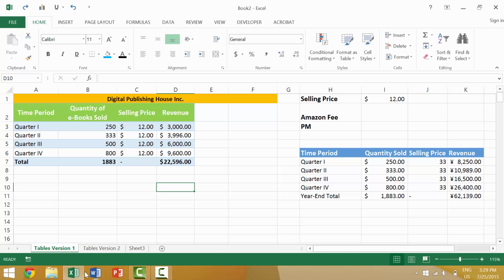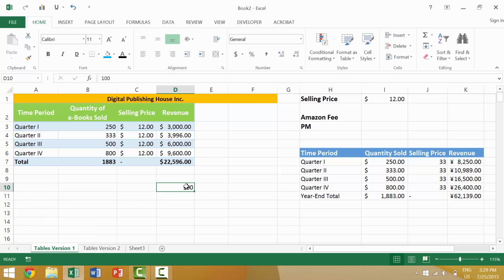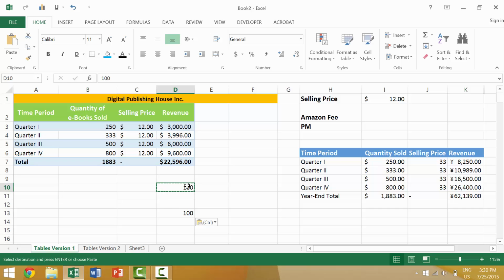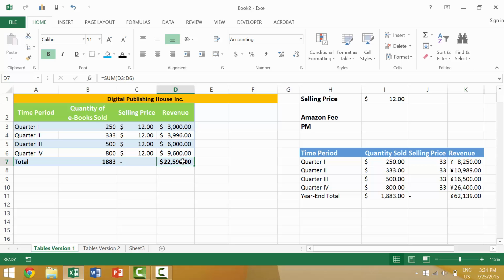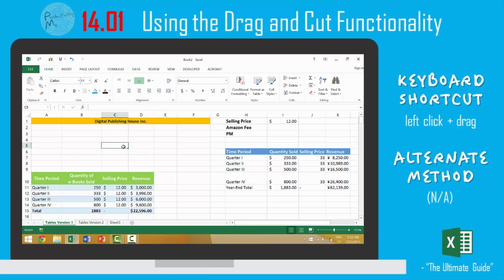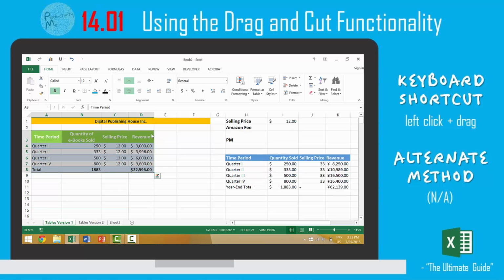Excel Tutorial #166: Using the Drag and Cut Functionality (left click + drag)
We’ll cover how to use the drag and drop functionality to cut the contents of one or more cells within the active Microsoft Excel worksheet and move them to another location; we’ll focus our discussion on using the left click + drag strategy to achieve this!

Cheers,